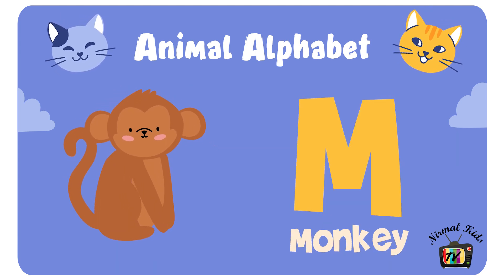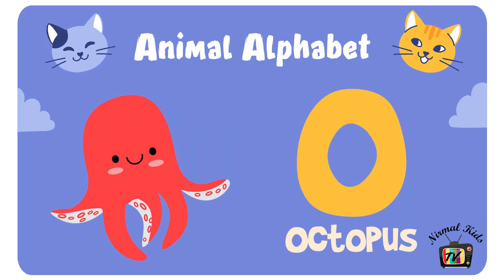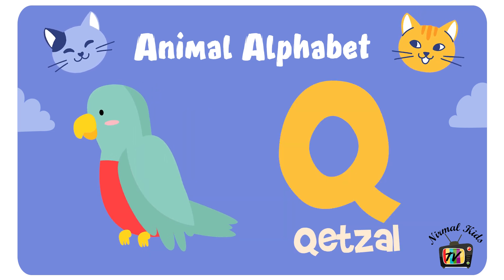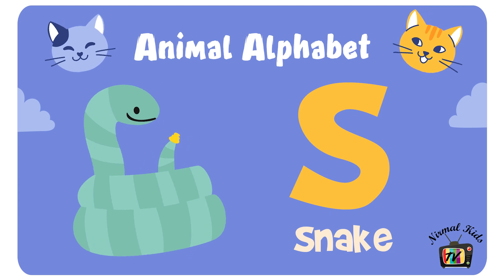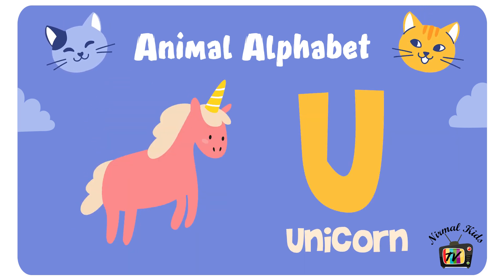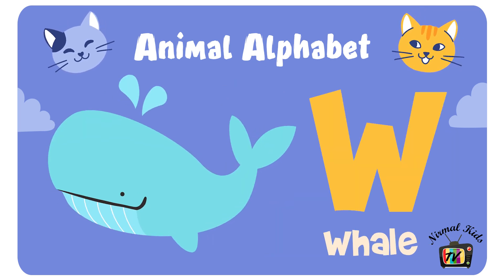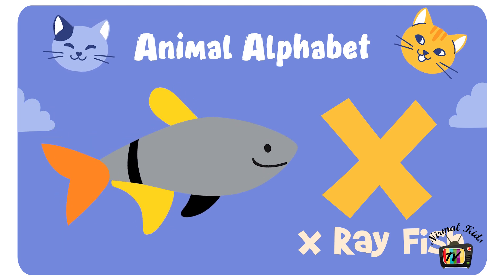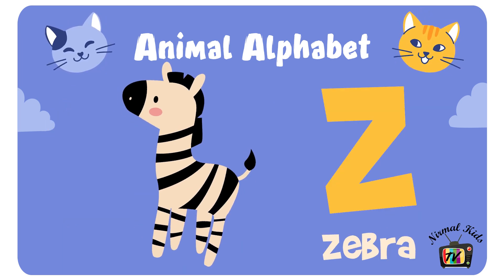English Alphabet for kids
The English alphabet is a writing system used to represent the sounds of the English language. It consists of 26 letters, each with a unique shape and sound. The letters can be combined to form words, which are the building blocks of written and spoken communication in English.
A - "ay" or "a"
B - "bee"
C - "see"
D - "dee"
E - "ee"
F - "eff"
G - "gee"
H - "aych" or "aitch"
I - "eye"
J - "jay"
K - "kay"
L - "ell"
M - "em"
N - "en"
O - "oh"
P - "pee"
Q - "cue"
R - "are"
S - "ess"
T - "tee"
U - "you"
V - "vee"
W - "double-you"
X - "ex"
Y - "why"
Z - "zee" (in American English) or "zed" (in British English)